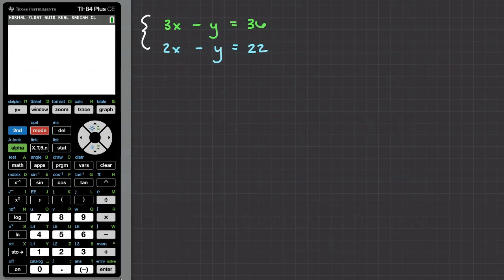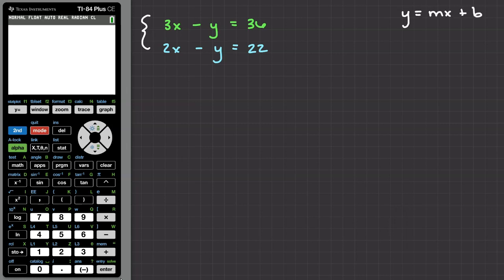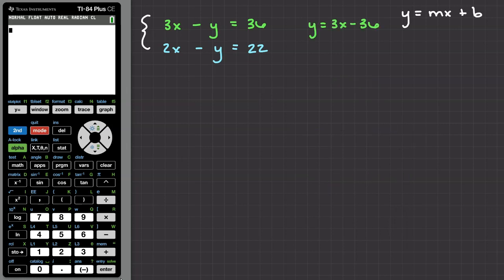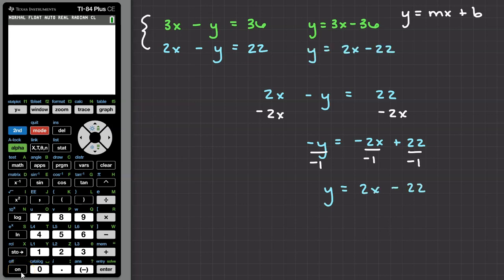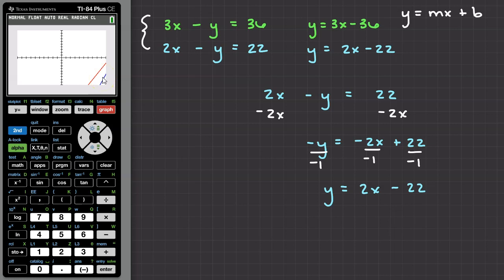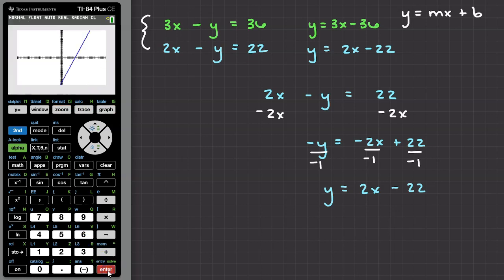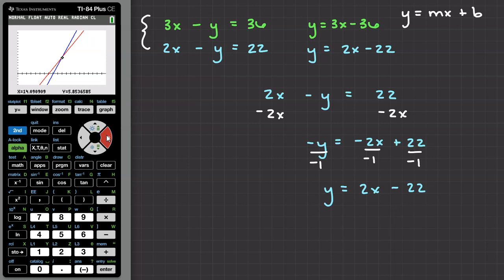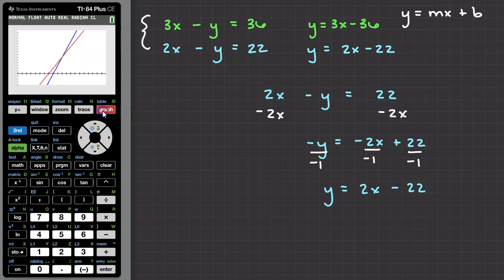Adjust the Window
Adjust the window settings to view the solution to a system of equations